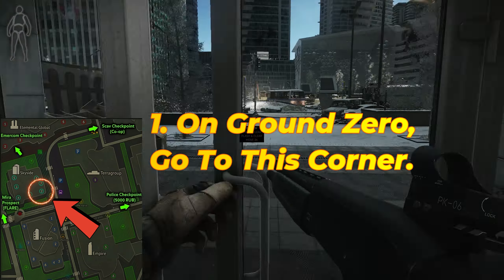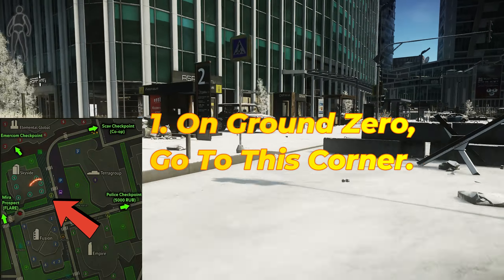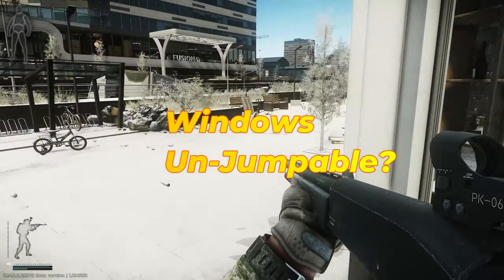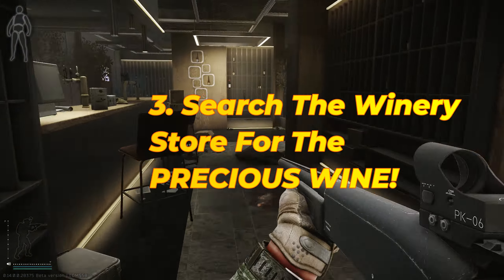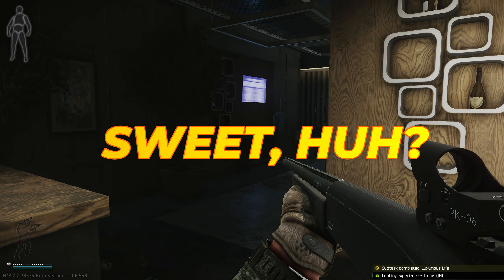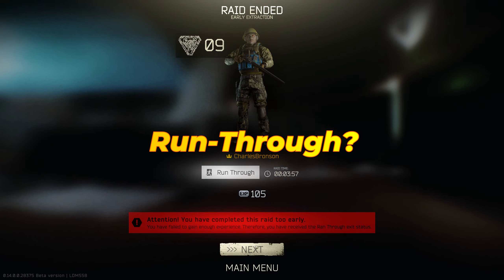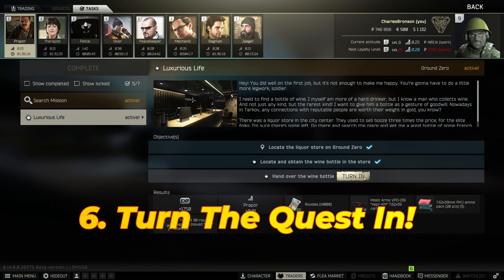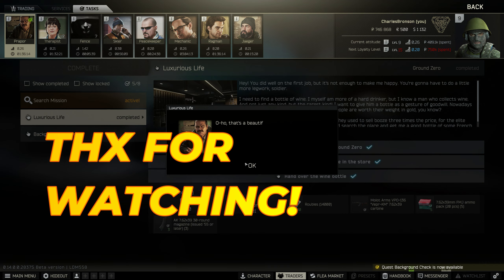Escape From Tarkov Prapor Quest Luxurious Life - Quick-guide.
This Quickguide aims to quickly show you where to go to look for The Special Wine Bottle that Le Jean Wine Prapor is Looking For.